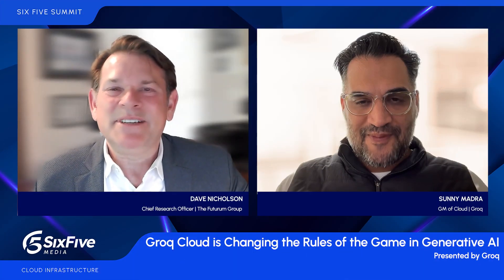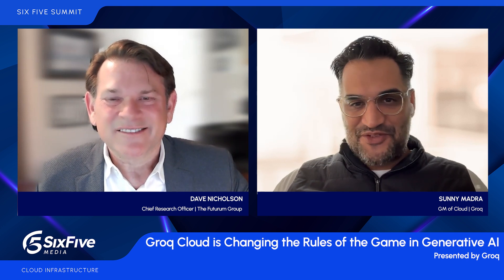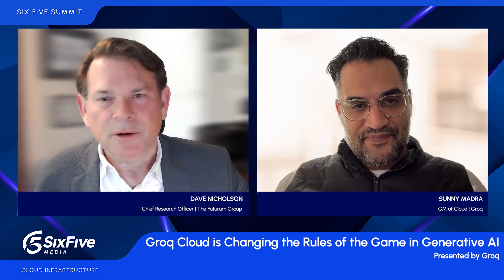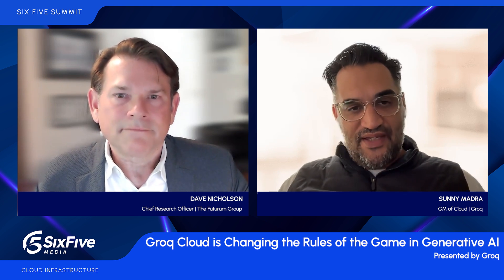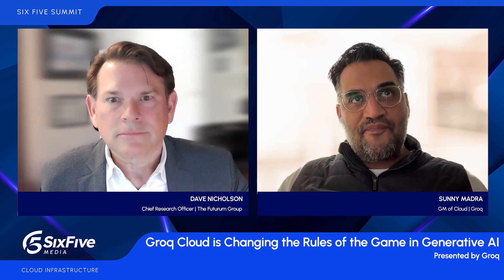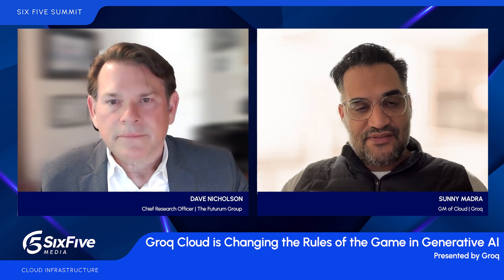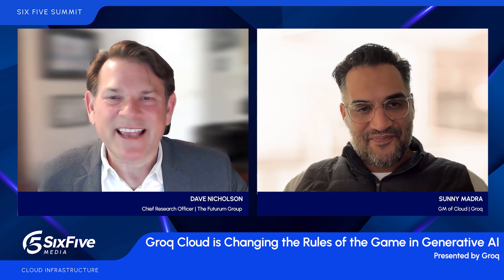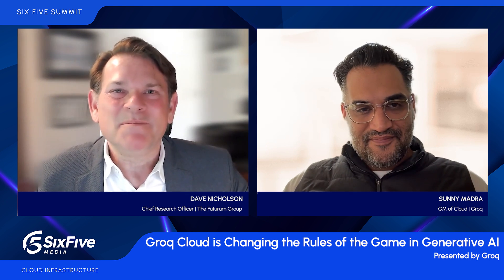Groq Cloud is Changing the Rules of the Game in Generative AI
In the AI age, there will be an unchanging need for computing at the fastest speed and lowest cost.